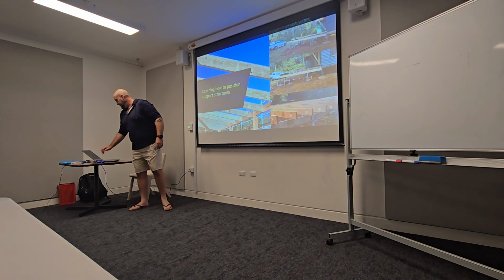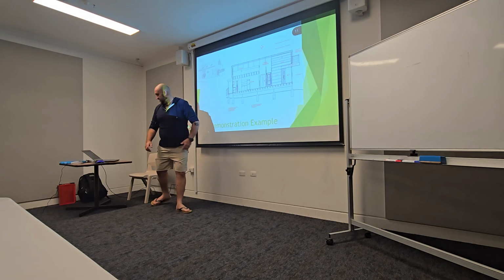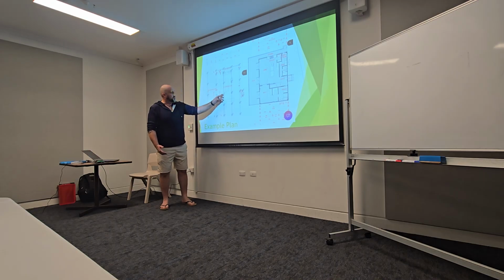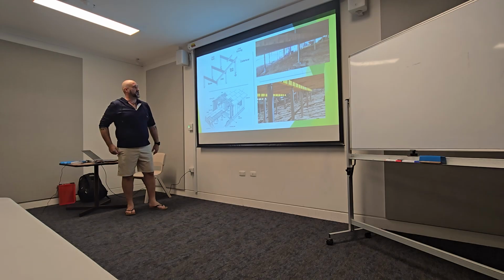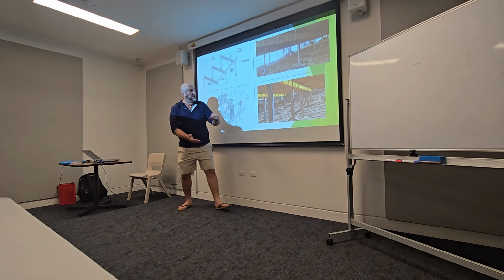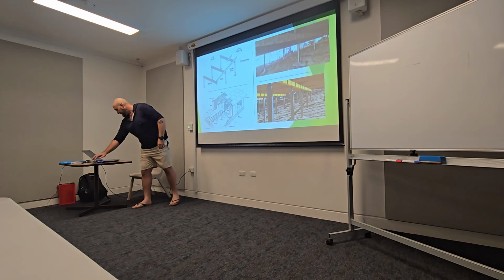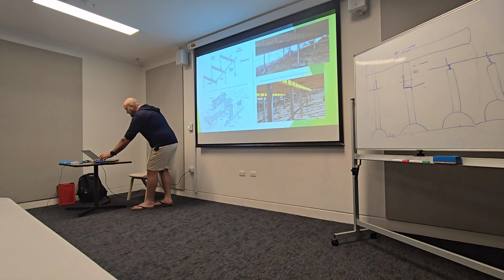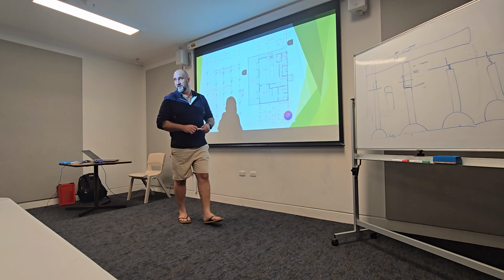CPCCCA3003 INSTALL FLOOR SYSTEMS session 1 plan and prepare assessment for TAE40122